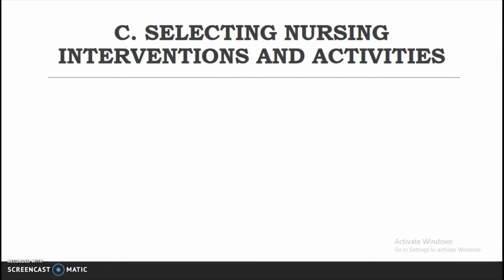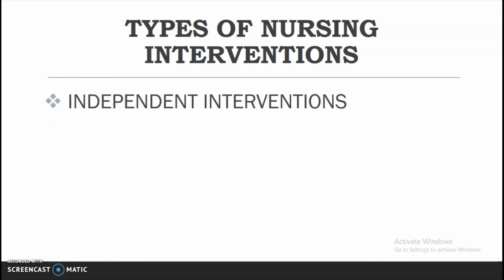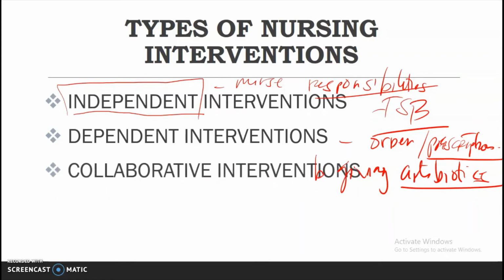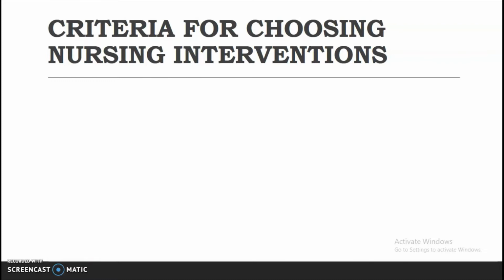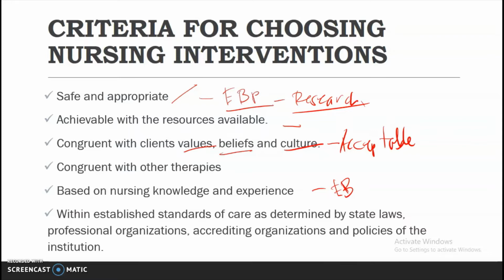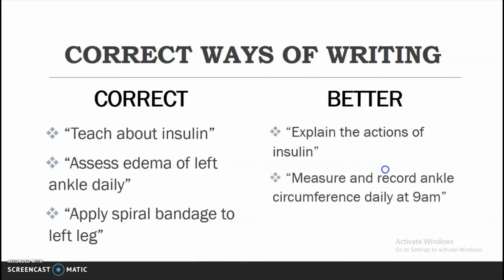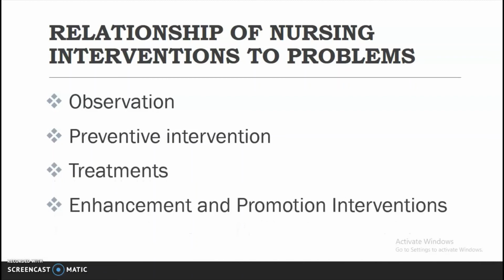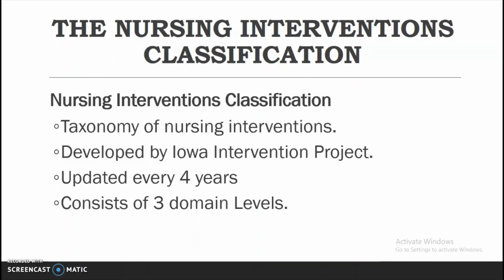PART 4 NURSING PROCESS PLANNING PHASE SELECTING INTERVENTIONS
This is a video series. Please watch out for the succeeding parts for the other phases of NURSING PROCESS.